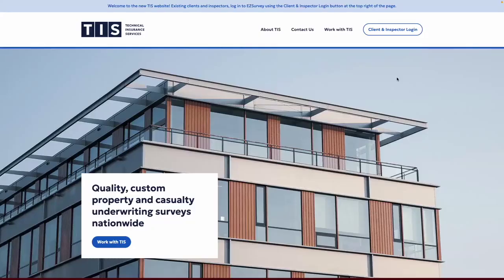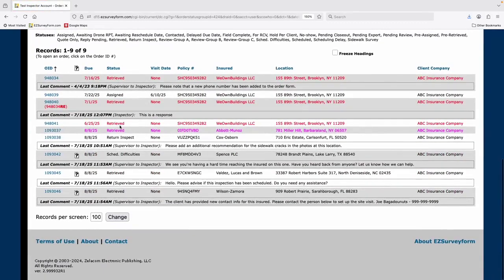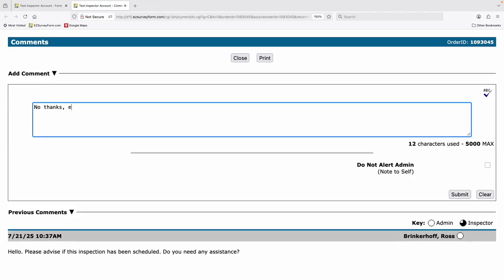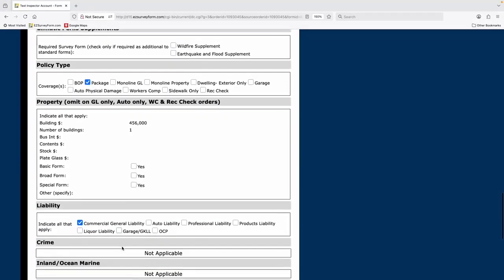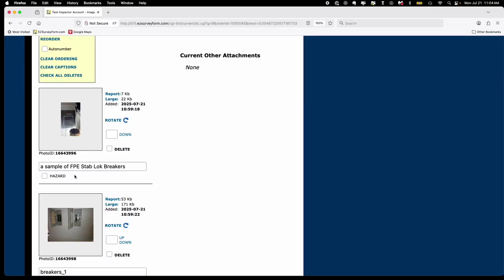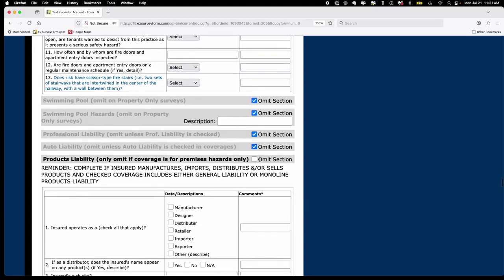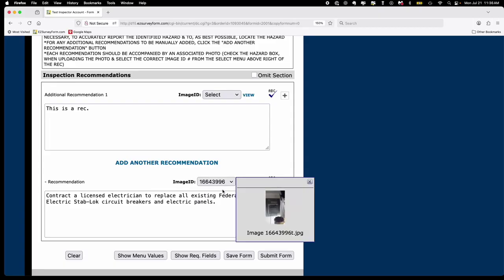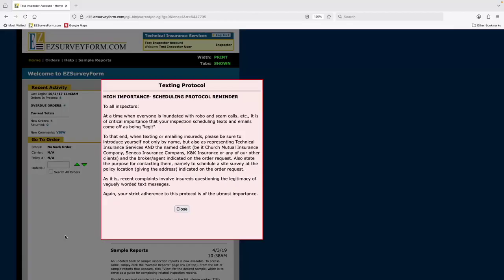System Navigation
0:00 - Logging in
00:31 - Navigating the Home Screen
07:16 - Navigating the Order Page
14:33 - Adding Photos
19:46 - Completing the Forms
28:53 - Returned Reports
31:46 - Inspector Memos